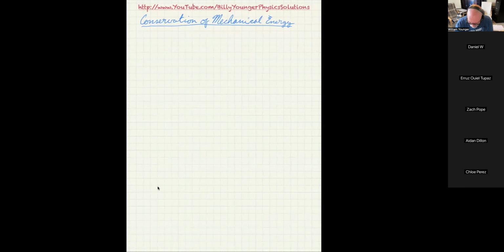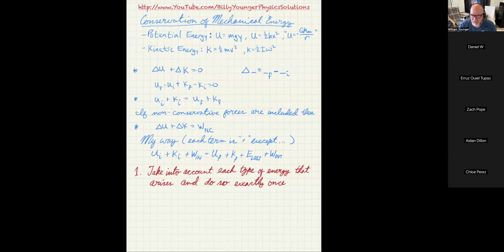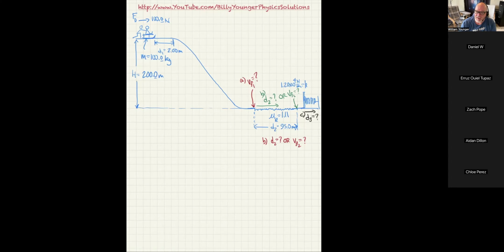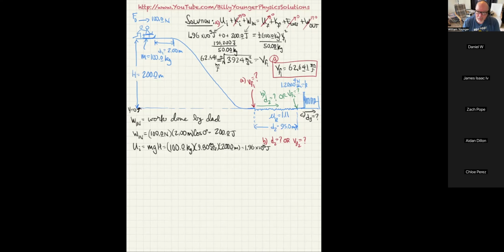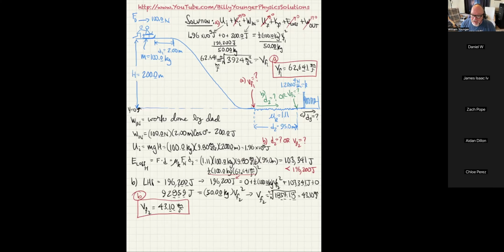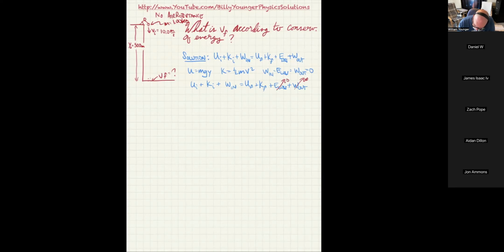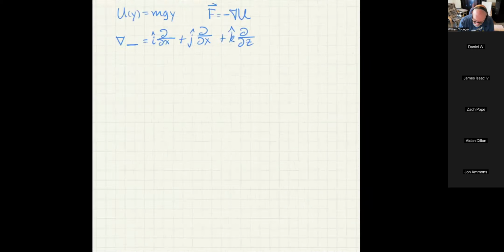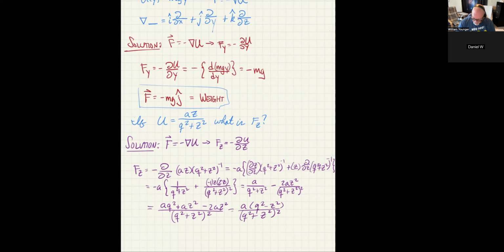Conservation of Energy and Computing Force From the Potential Energy